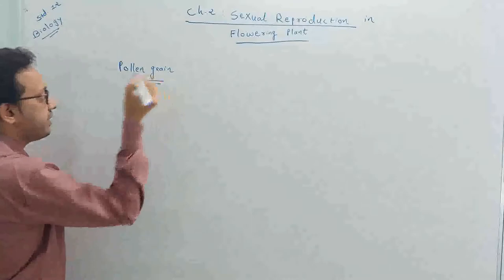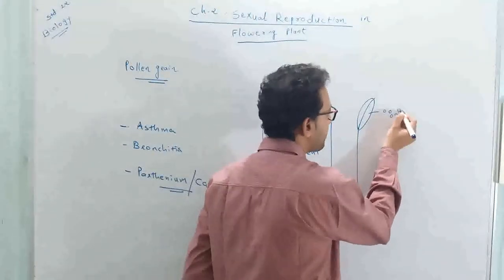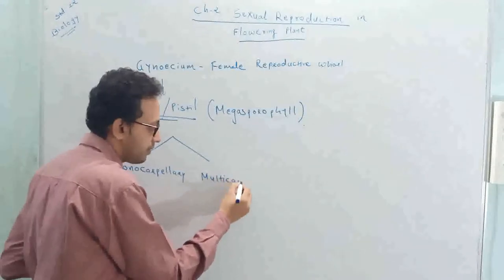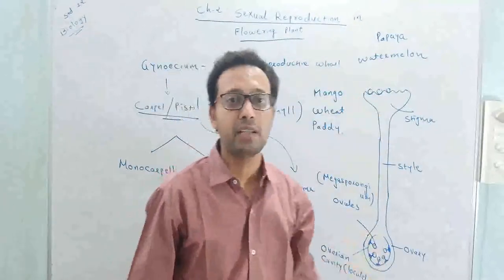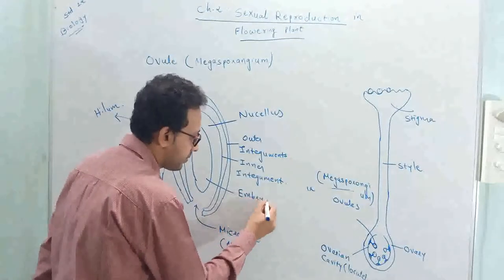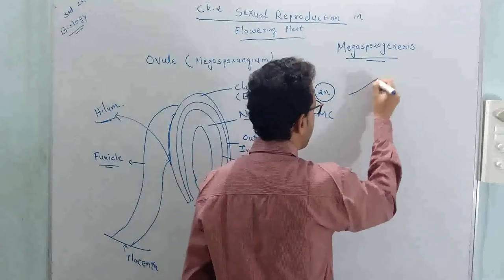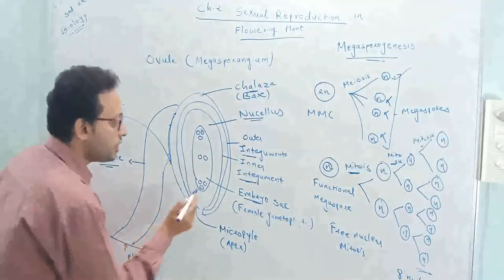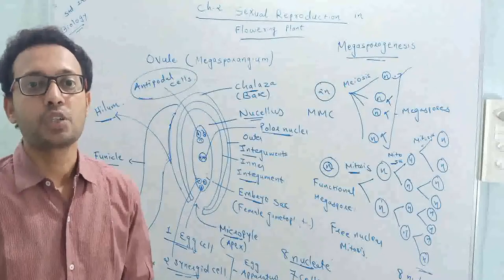Prefertilisation in Angiosperm Part 2/STD 12/BIOLOGY(ENGLISH MEDIUM)/CHAPTER 2/SESSION 3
Characteristic of pollen Grain
Structure of Carpel
Structure of Megasporangium (Ovule)
Megasporogenesis : A process
Formation of Embryo Sac